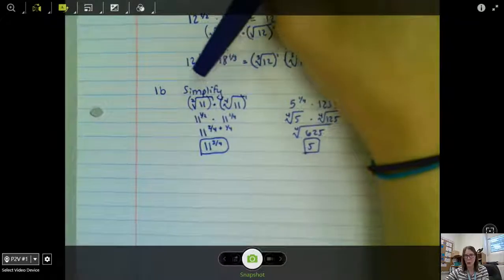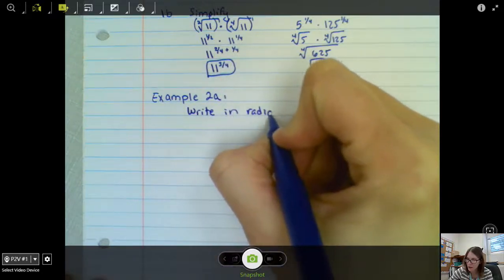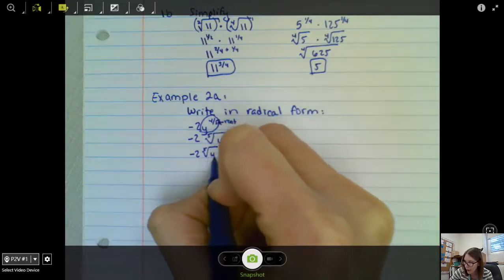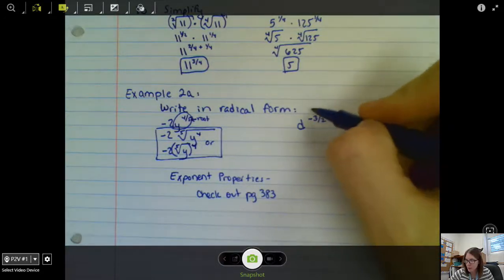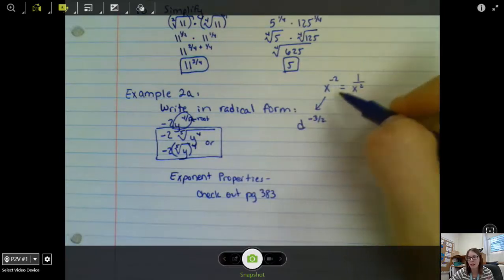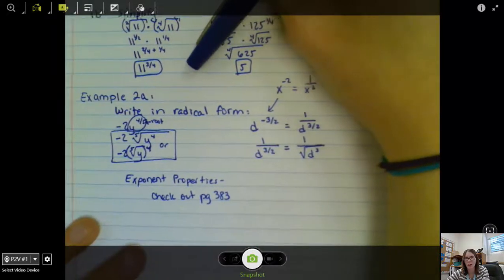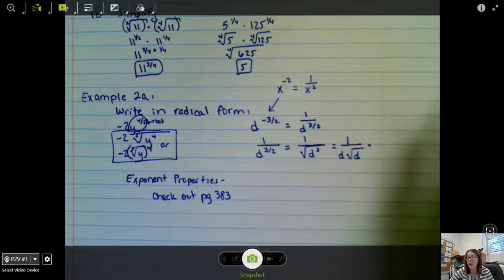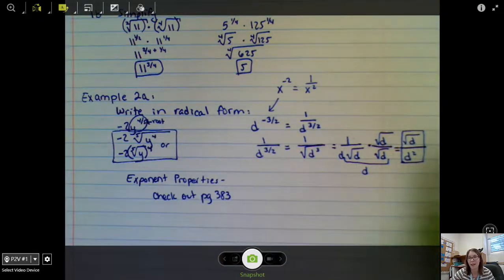6.4 Example 2a